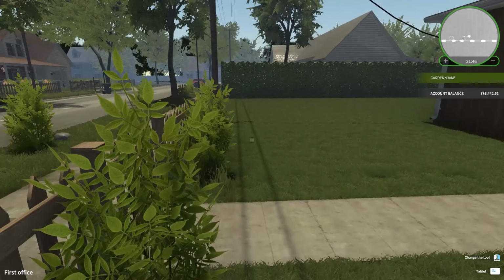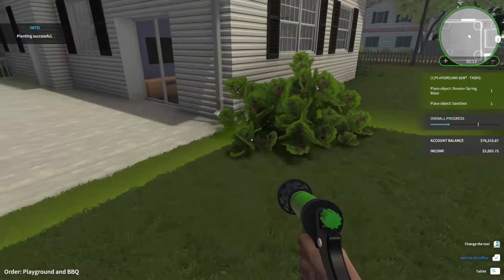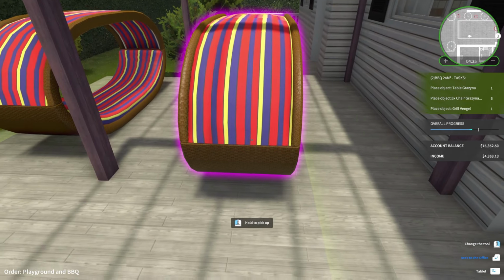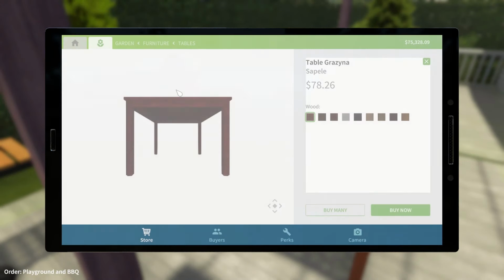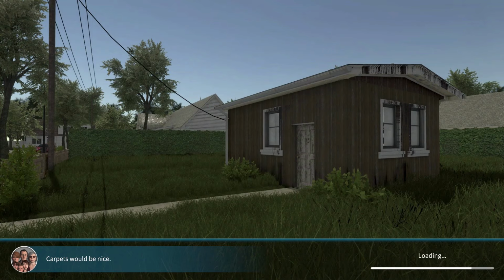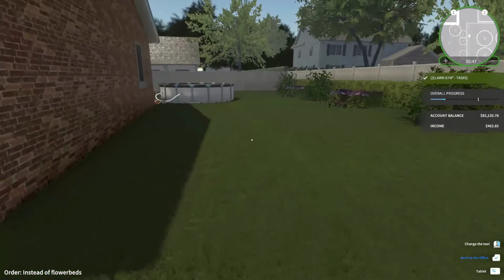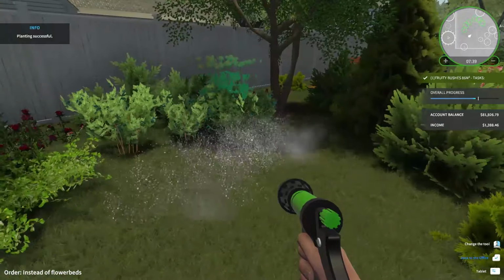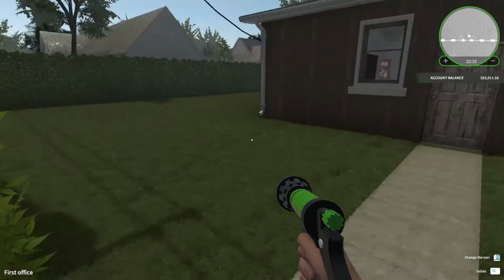Playground | House Flipper / Garden Flipper #6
Did you enjoy this series?

Let me know what do you think about it in the comments section below.